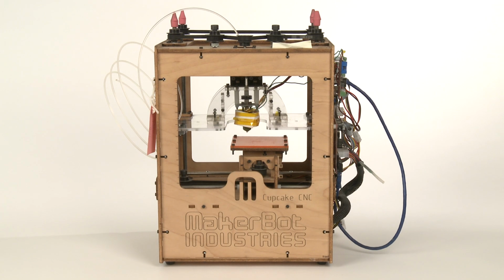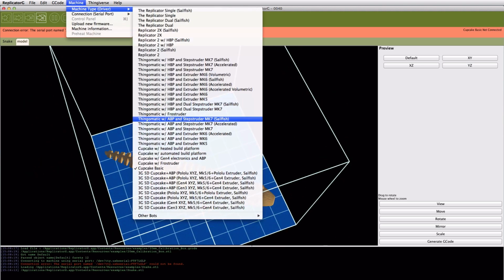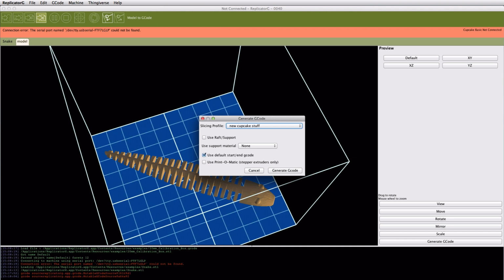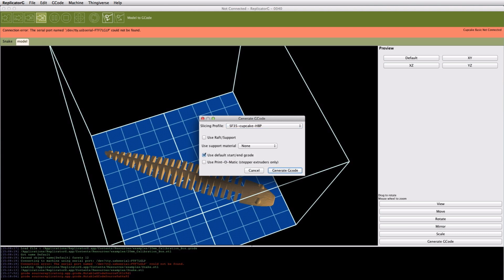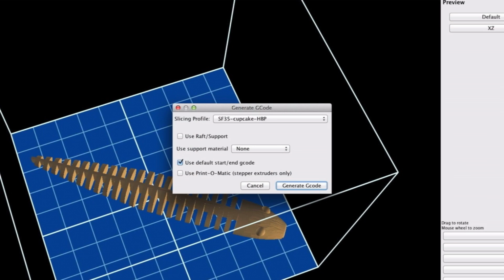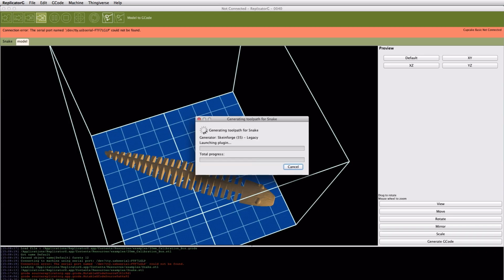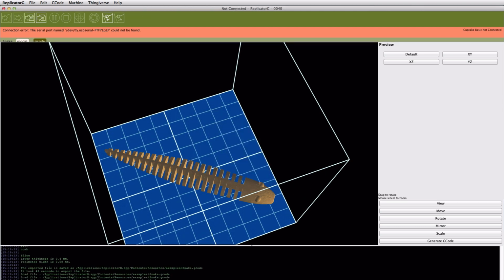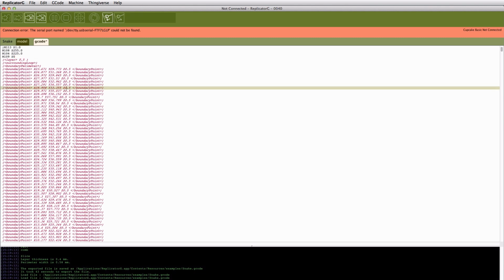MakerBot Support | Cupcake CNC - Generating Gcode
Dive into these basics on how to troubleshoot your MakerBot Cupcake CNC 3D Printer. Follow the tips explored in this video, for more information.

MakerBot, a subsidiary of Stratasys Ltd. (Nasdaq: SSYS), believes there's an innovator in everyone, and sets the standard in reliability and ease of use. As a global leader in the desktop 3D printing industry, MakerBot offers a set of solutions that illuminate and guide every stage of the 3D printing process, making it easy to go from idea to end result. Founded in 2009, MakerBot has the largest installed base in the industry with more than 100,000 MakerBot Desktop 3D Printers sold to date. MakerBot also runs Thingiverse, the largest 3D printing community in the world. The company's industry-leading customers include designers, educators, engineers, and consumers.